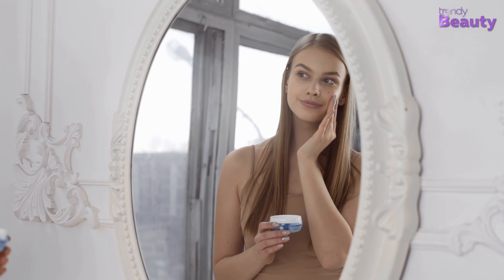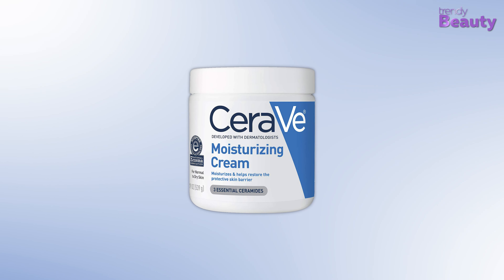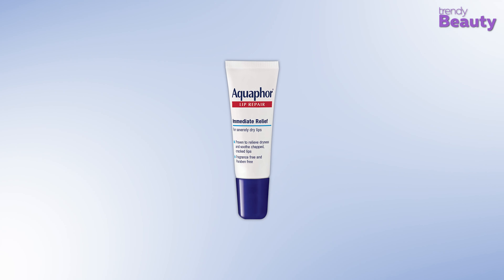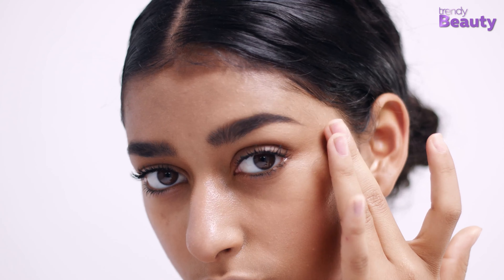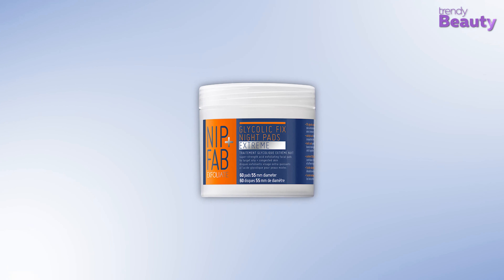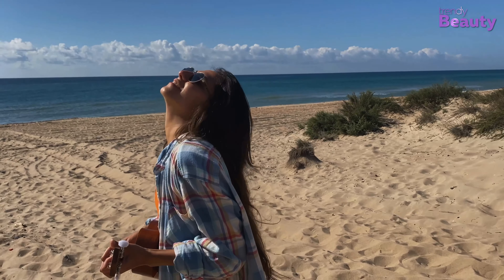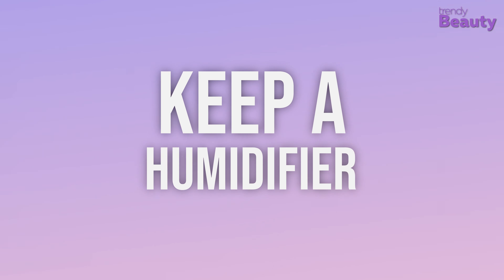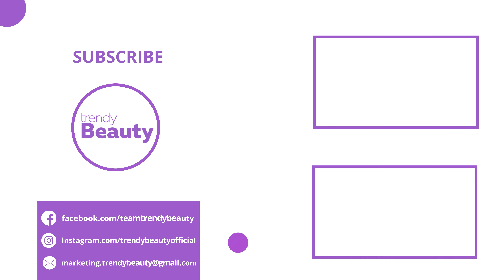Fall Skincare Tips & Tricks!!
Have you ever felt that your skin is irritated, and there’s no life in your skin as the weather changes from summer to autumn? Then worry no more, because in this video, you’ll find all the tips and tricks you need to know about your Fall Skin Care.

** Aquaphor Lip Repair

** LilyAna Naturals Eye Cream

** Nip + Fab Glycolic Fix Night Pads Extreme

** Neutrogena Ultra Sheer Dry-Touch Sunscreen Broad Spectrum SPF 100+